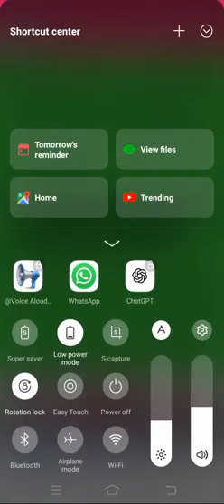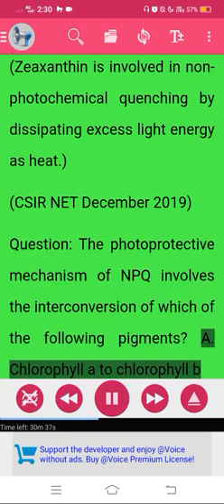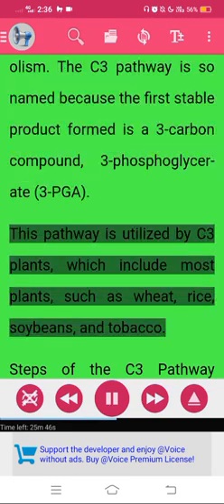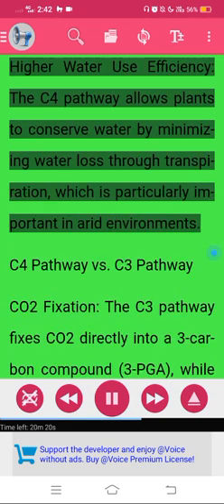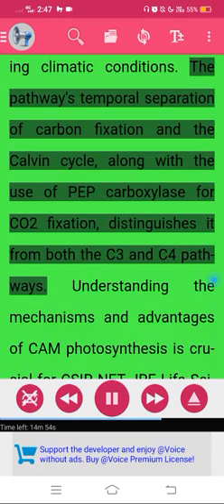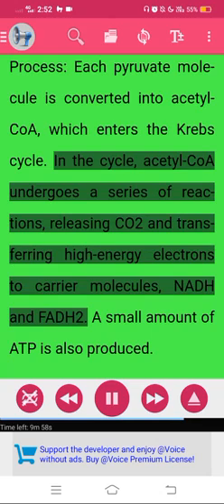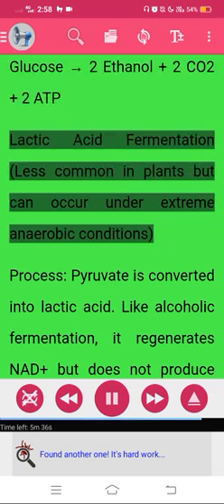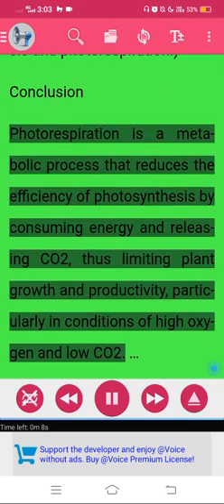July 28, 2025